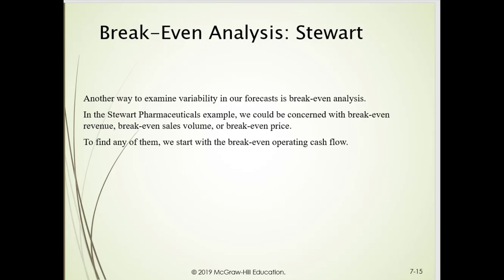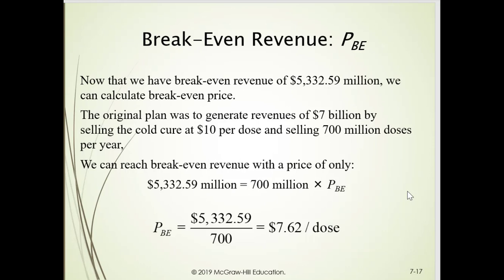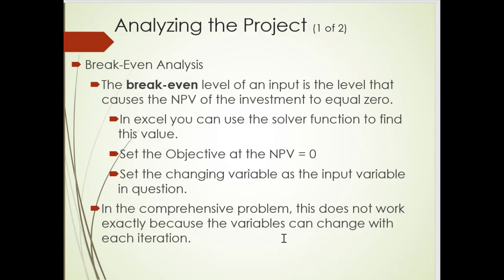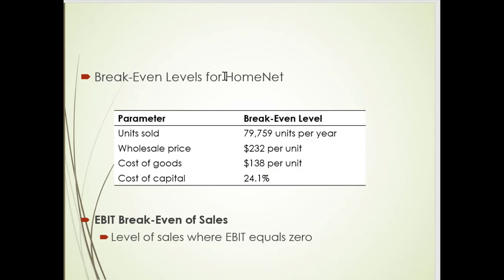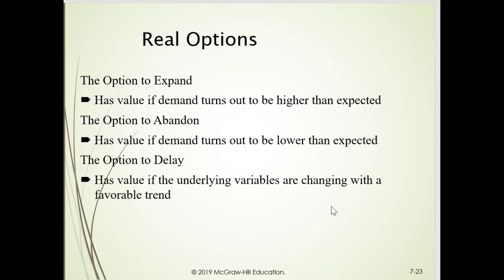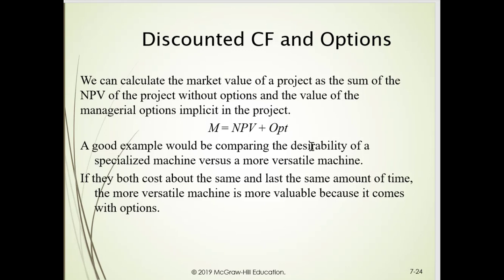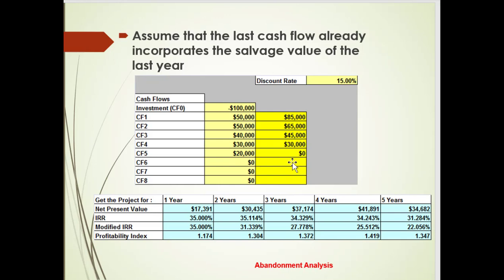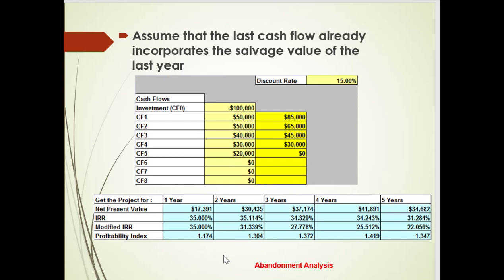Risk Analysis Real Options and Capital Budgeting Pt2